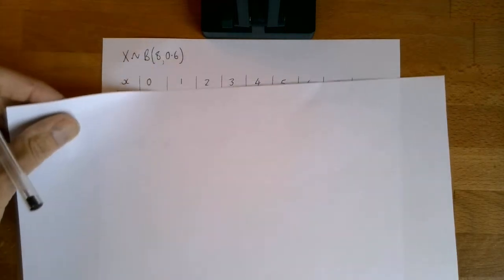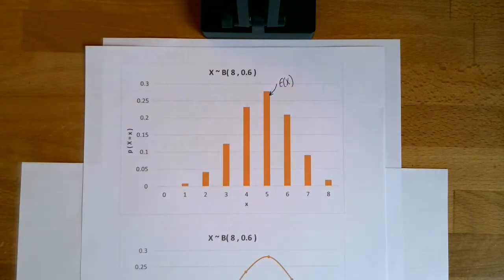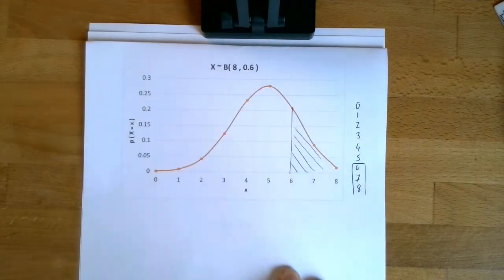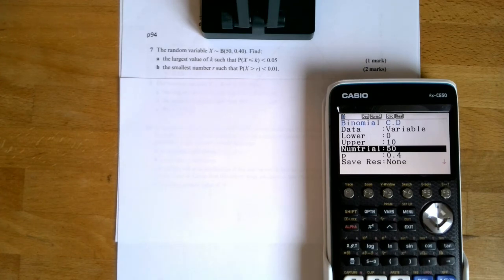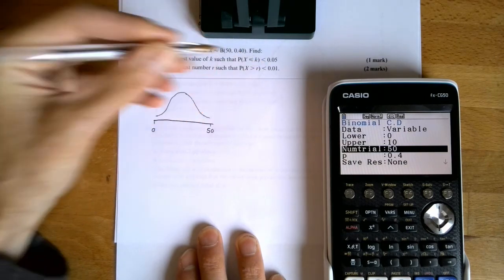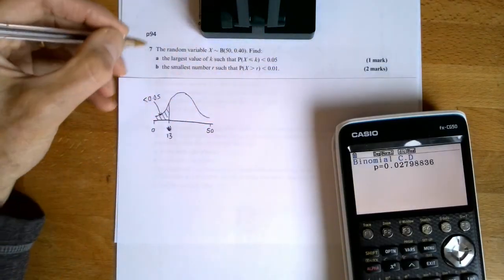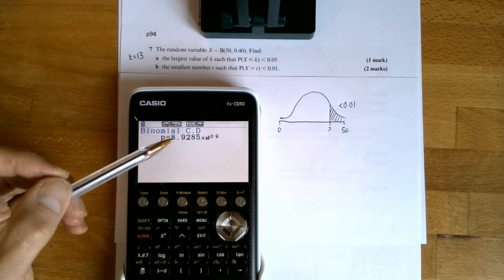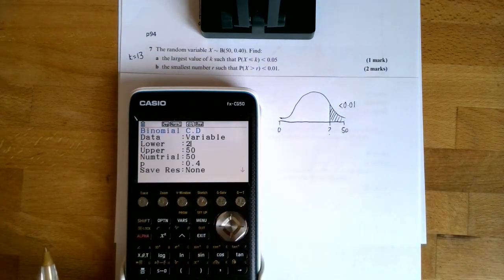Year 12 - Inverse binomial